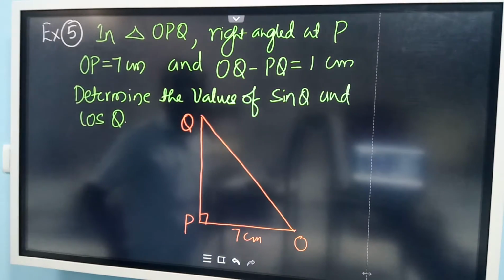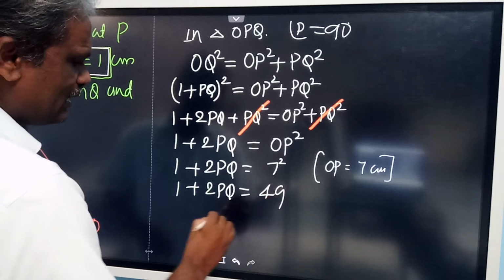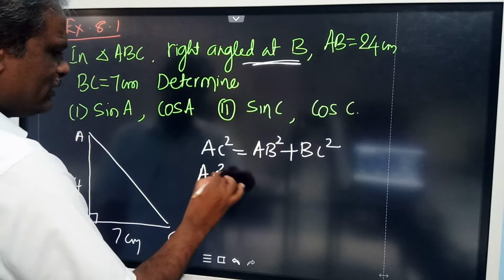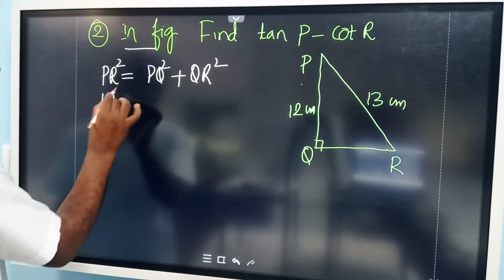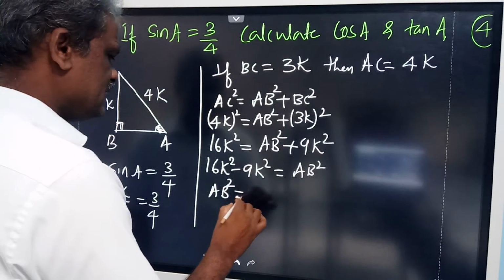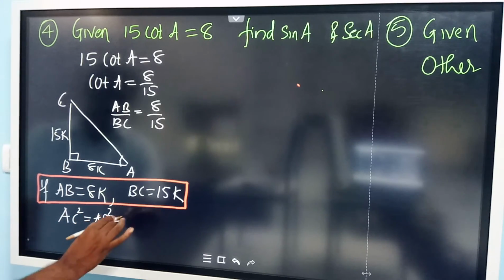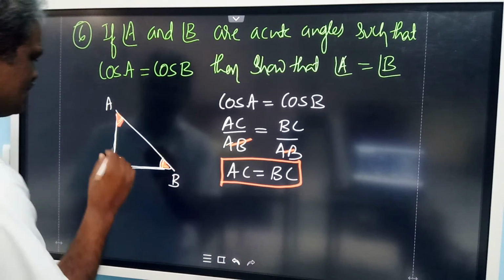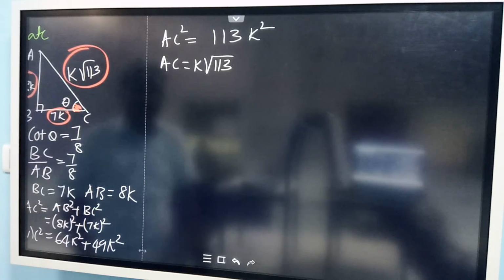introduction to trigonometry class X part 4 CBSE